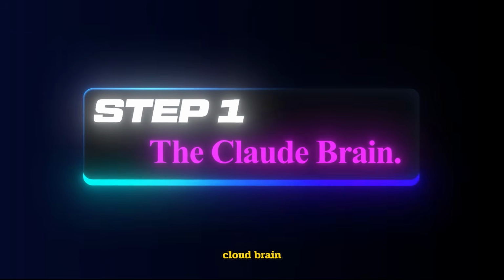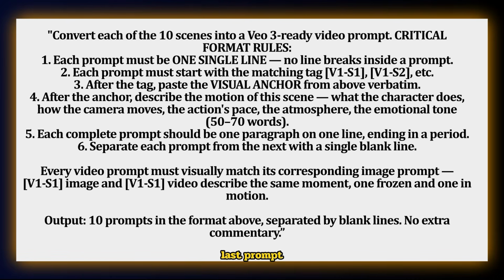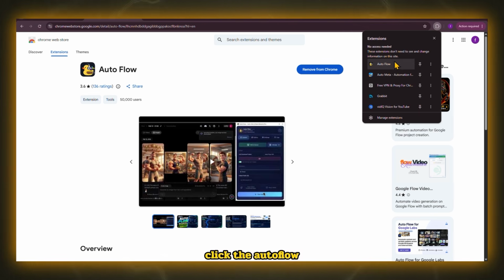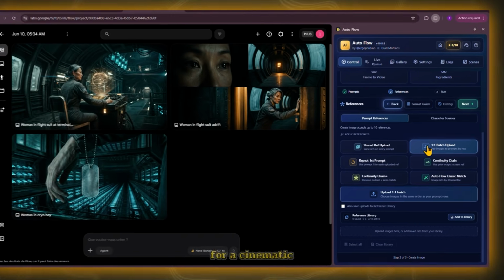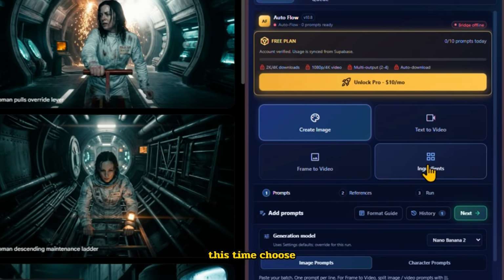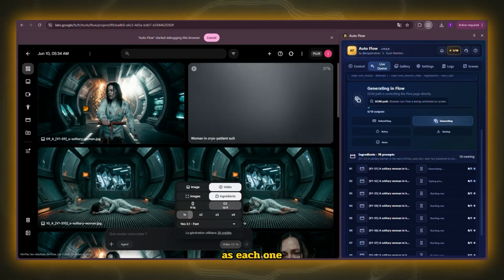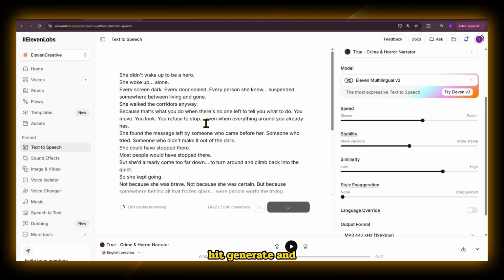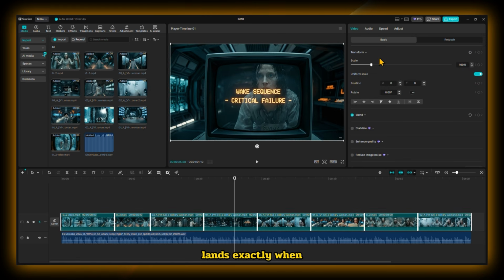Stop! This New 2026 AI Automation Makes Bulk Videos In Minutes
STOP CREATING VIDEOS ONE BY ONE?USE THIS AUTOMATION INSTEAD,
Most AI creators generate videos one clip at a time, waiting between every render. I built a complete YouTube automation that queues twelve cinematic clips at once, downloads them automatically, and assembles a finished short film while I step away.

In this video, I show you the exact four-tool workflow — Claude → Google Flow → AutoFlow → ElevenLabs → CapCut — that turns one idea into one cinematic film, fully automated in 2026.

- Why generating clips one at a time is the wrong workflow
- The four-tool stack that turns one Claude chat into a finished cinematic short
- How to queue twelve Veo 3 clips at once and let them render while you're away
- The honest credit math (and the "run three first" rule that saves your budget)
- The one mistake most beginners make that breaks the entire automation

🎬  CHAPTERS

00:00 — The Cinematic Result
00:35 — Welcome to the Factory
01:00 — Step 1: The Claude Brain
04:00 — Step 2: The AutoFlow Bulk Automation
08:30 — Step 3: The ElevenLabs Voice
10:30 — Step 4: The CapCut Finish Line
11:45 — Your Next Step

(Update these timestamps after your final edit — estimates based on the ~12-minute spoken runtime.)

- Claude — for the full ideation + scripting + prompt-building system
- Google Flow + AutoFlow Chrome extension — for bulk image and video generation with Veo 3 + Nano Banana 2
- ElevenLabs — for the cinematic voiceover
- CapCut — for assembly and final edit

This is Video 3 — the complete system. Watch the trilogy in order for the full method.